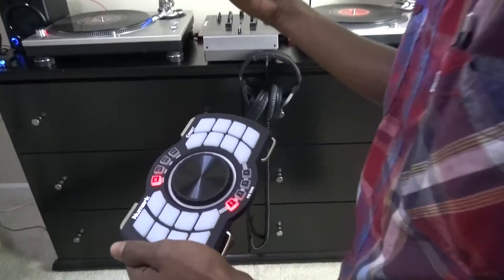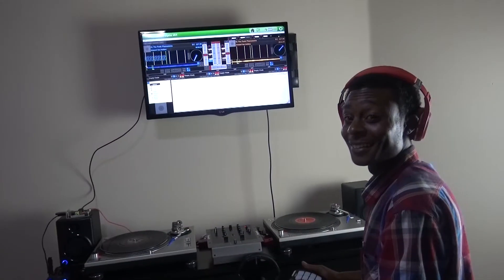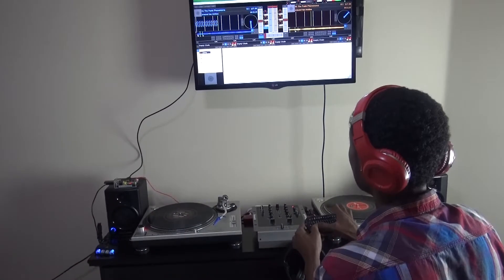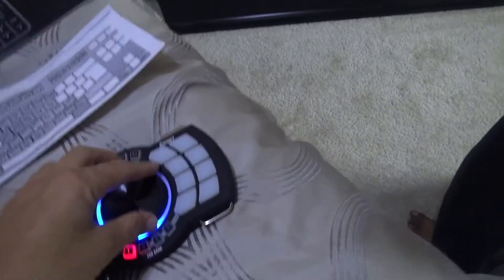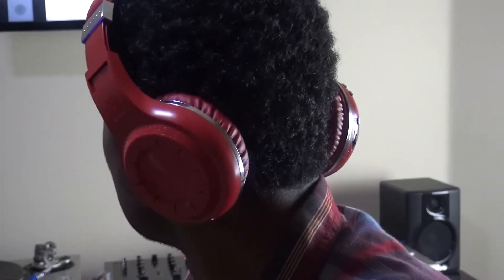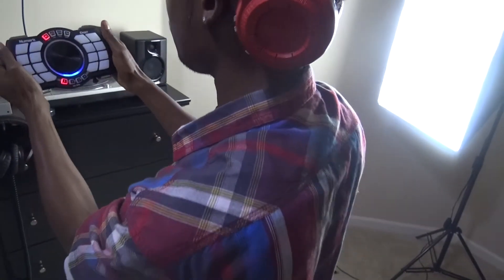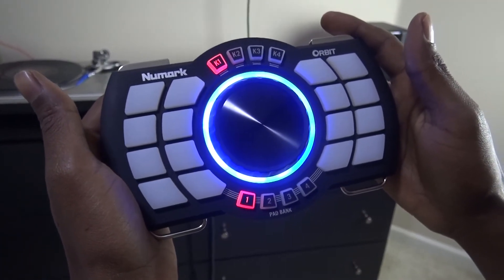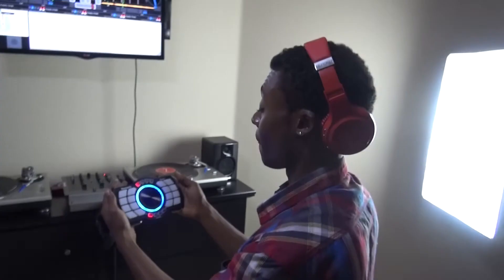$29 Pi DJs Wireless DJ System - Look Mom No Wires!!!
Available now!  New demo Banana Pi Raspberry Pi 2 wireless DJ system.  Full wireless control, wireless cueing, beat mixing, beat matching, EQ, FULL MIDI control using wireless Bluetooth headphones for monitoring and cue points.